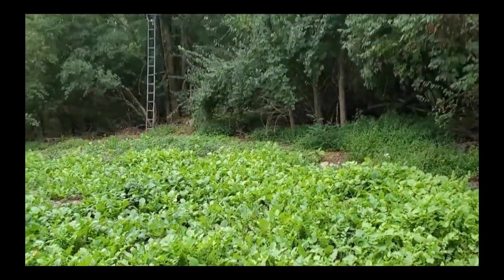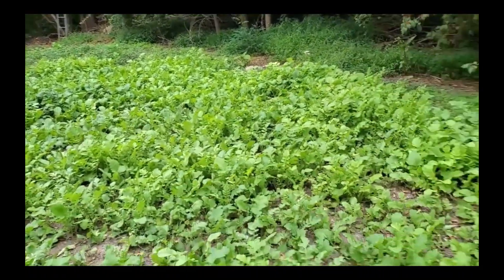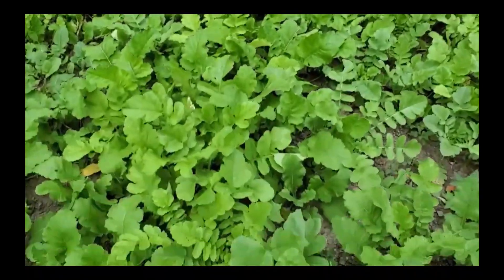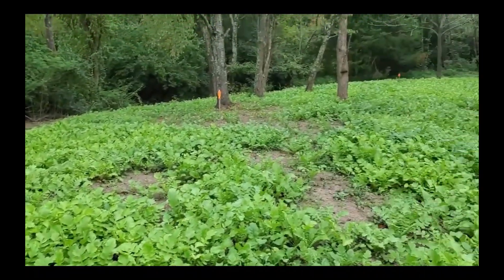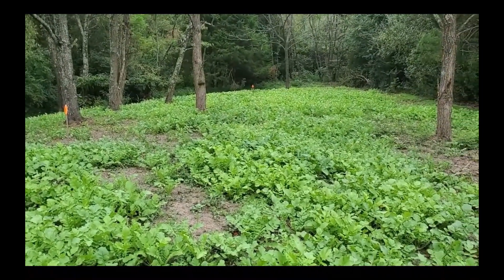Brassica Food Plots 'Best and Easiest Ever'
My advice on any food plot is KEEP IT SIMPLE.